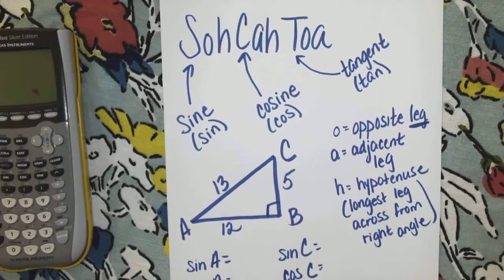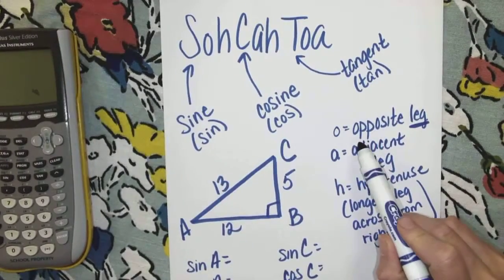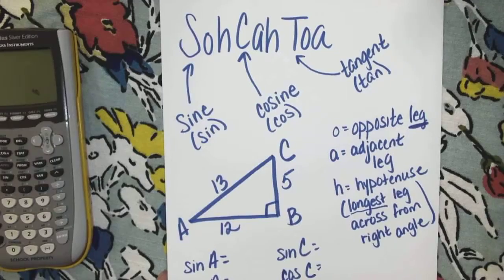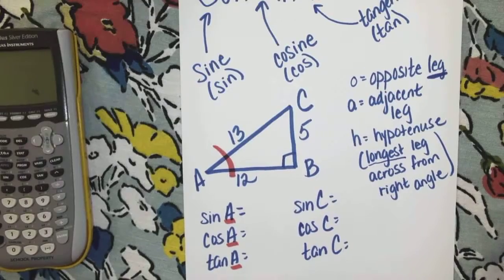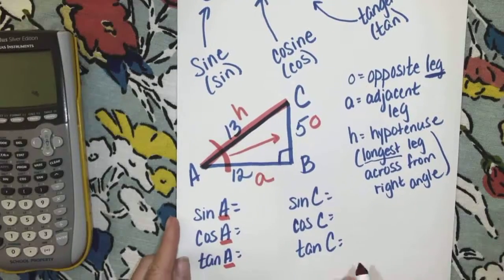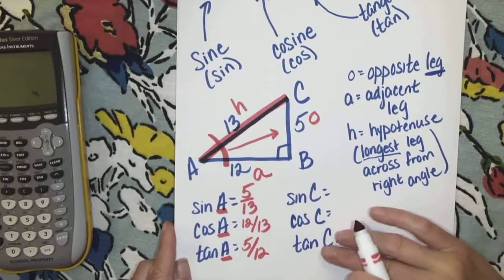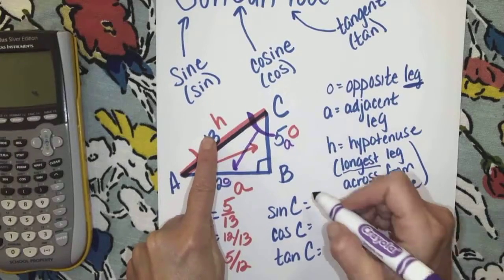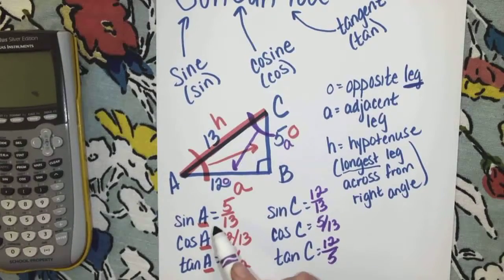intro to right triangle trig